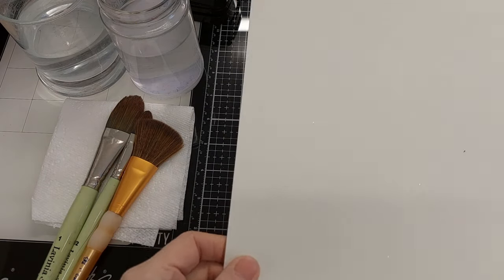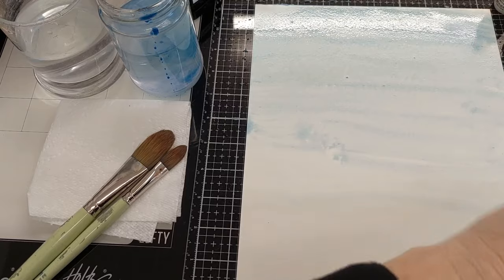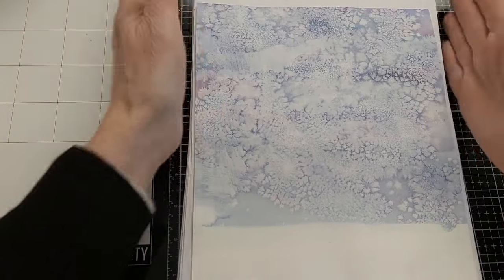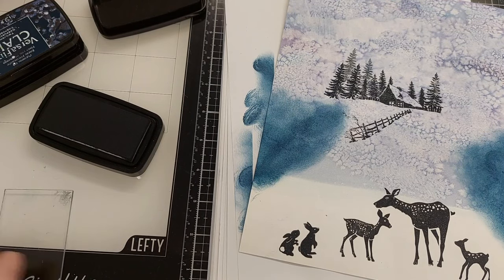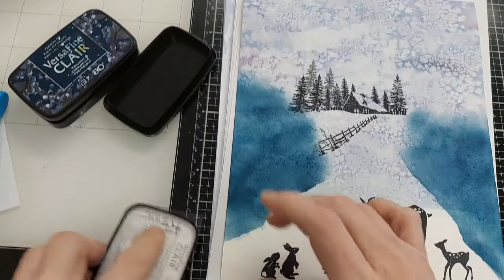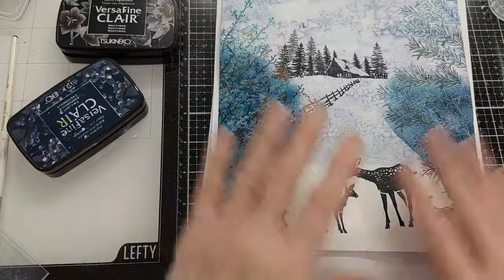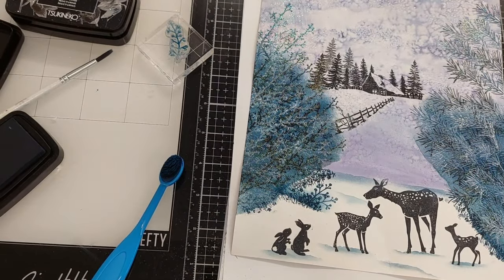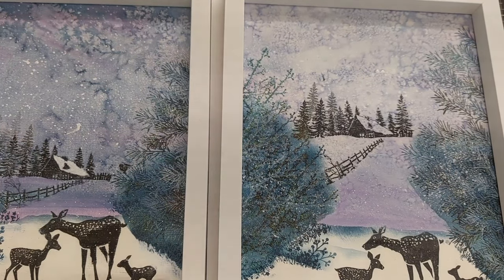"A Winter's Tale" Video Tutorial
Salt

White Pigment Ink

8 x 10 Picture Frame

Bleedproof white paint  or a white Posca pen for splatters

Stickles (I didn’t actually use mine since it was shimmery enough, but you could add it to branches, etc)